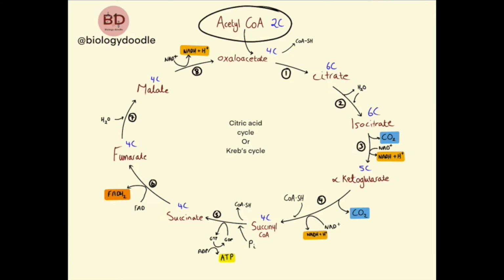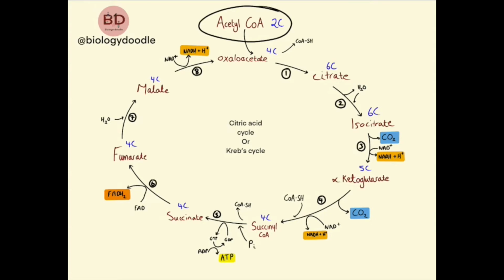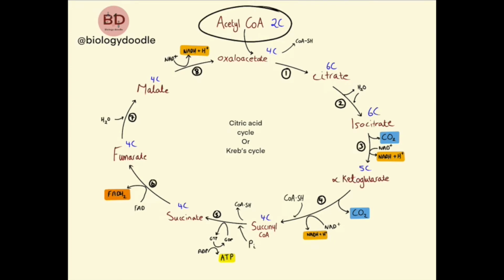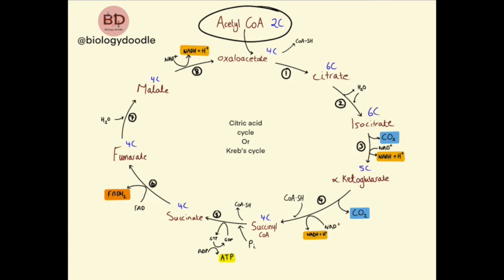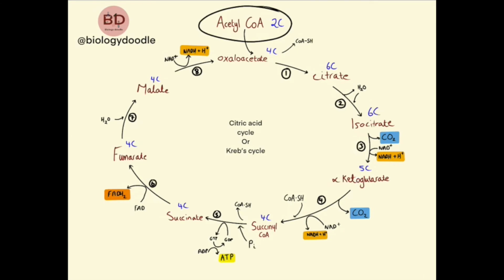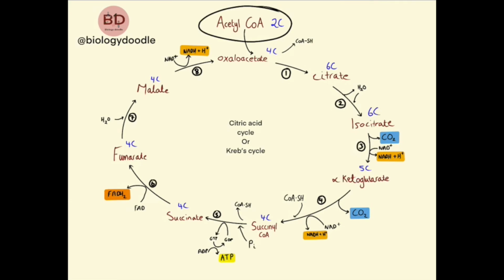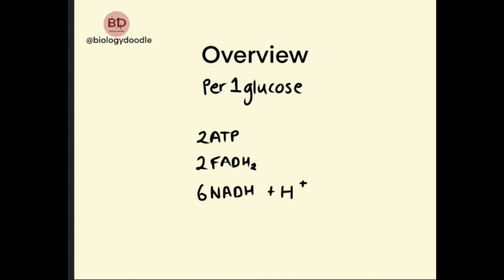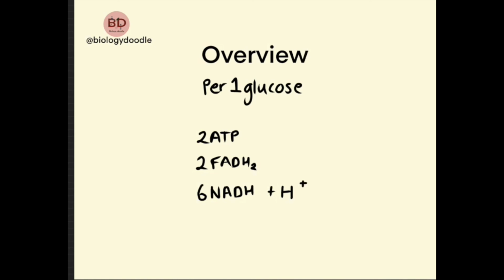The Kreb's Cycle made easy | Citric acid cycle | EXTRA TIPS INSIDE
This is the Krebs cycle made easy! Suitable for second and third level education!

Some top tips:

To remember the eight chemical structures involved:
Officer Can I Keep Selling Substances For Money?
Oxaloacetate, Citrate, Isocitrate, alpha Ketoglutarate, Succinyl coa, Succinate, Fumarate, Malate

Likely exam questions to keep in mind:
- The outputs of the citric acid cycle: 2ATP, 2FADH2, 6NADH +H+ (which all follow on to the electron transport chain)
- The citric acid cycle takes place in the matrix of the mitochondria
- The citric acid cycle need oxygen to happen i.e. AEROBIC RESPIRATION
- TWO acetyl coa enter into the citric acid cycle because two pyruvate were made in glycolysis so ... the citric acid cycle happens TWICE (the energy output above reflect this)
- Follow along the carbons in the reactions, keep in mind that two carbons are lost by decarboxylation (the removal of carbon).

Visit @biologydoodle on instagram for the doodles